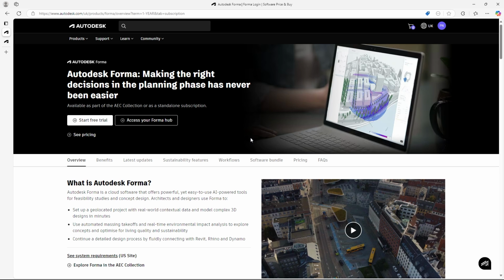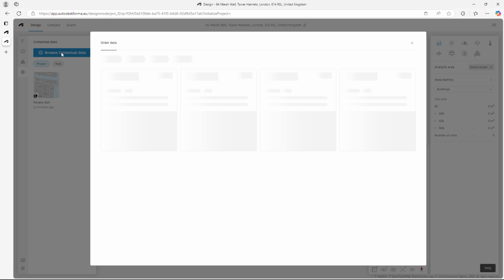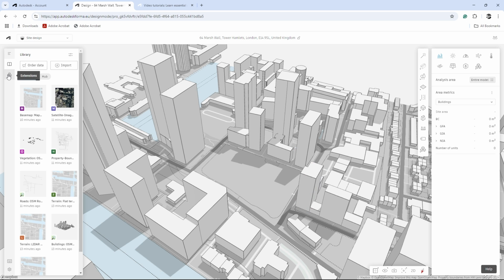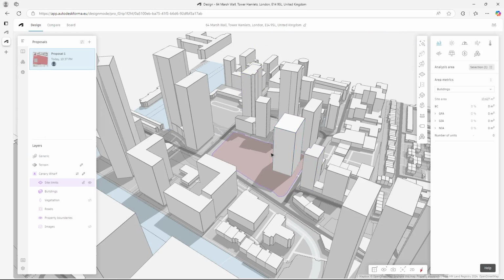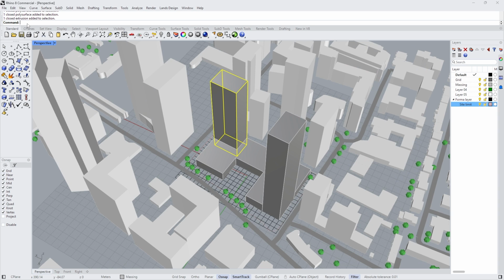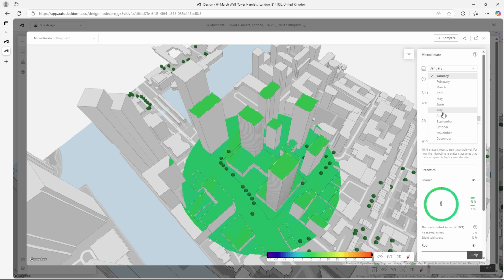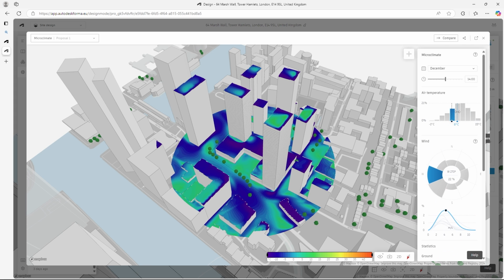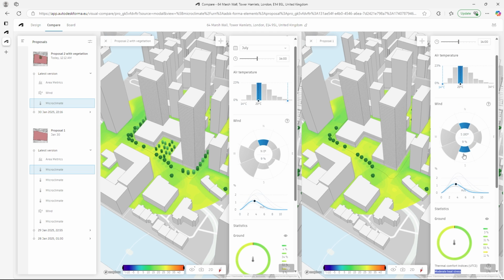Autodesk Forma Site Design x Rhino x AI - The Future of Architecture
This is the first video of a new series on Autodesk Forma and Rhino3D

Get ready to dive into the future of architecture! In this video, I'll walk you through the basics of Autodesk Forma from a Rhino user’s perspective. You will learn everything from real-world location setup, 3D massing, site data import, and the all-important microclimate analysis. We’ll see how seamless interoperability between Forma and Rhino allows for quick iterations and powerful data-driven insights at the earliest stages of a project.

Whether you’re an architect, engineer, or simply curious about next-generation design tools, this series will show how Forma’s cloud-based, AI-driven environment takes collaboration and analytics to a whole new level. Stick around for hands-on demos and discover how to integrate wind, temperature, and vegetation data effortlessly into your designs.

Chapters
0:00  Early Morning Airport Panic
1:10  Introduction to Autodesk Forma
2:20  Access options and more
3:00  Creating & Locating a New Project
4:58  Importing the Base Model and Context
5:59  Add additional Data
8:10  Fixing the Base Model
9:19  Rhino Integration
9:47  A Live link to Rhino
11:39 Defining Site Limits
13:09 Sending Models between Rhino and Forma
15:12 Define your model in Rhino
15:43 Automatic Metrics
16:11 Microclimate Analysis
20:26 How to Read the Results
24:04 Adding the Wind factor to the Microclimate analysis
25:59 Adding different Proposals to compare
26:20 Vegetation for Better Outdoor Comfort to Proposal 2
28:46  Comparing Proposals & Next Steps

Credits
AI Models Used: Midjourney, Artlist, Runway,